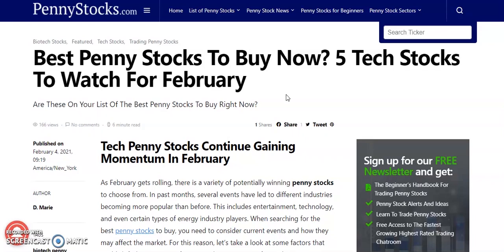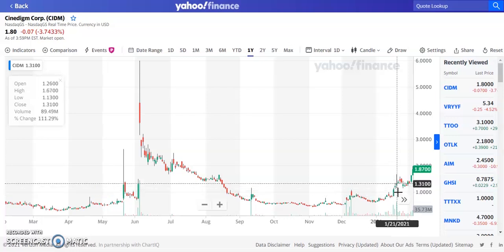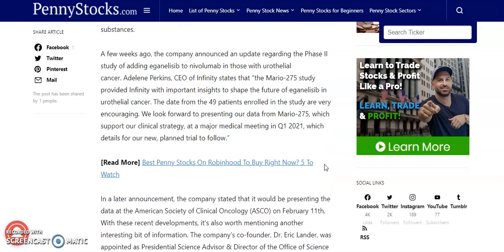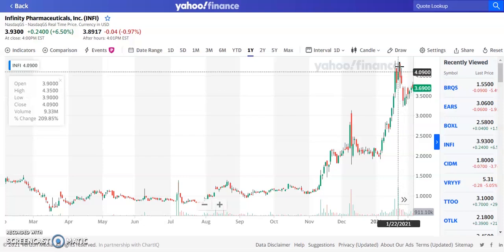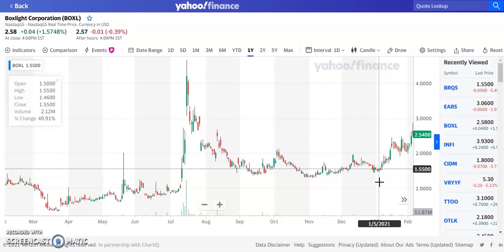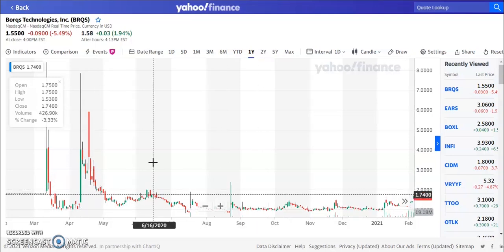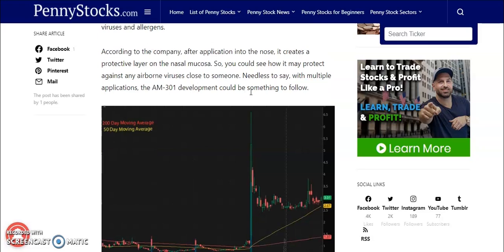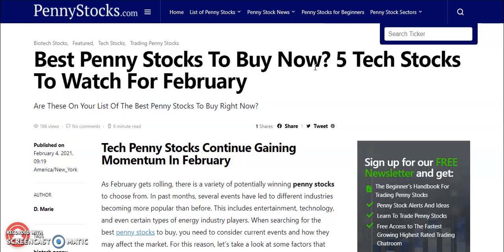5 Tech Penny Stocks To Buy NOW!? | Under $4.00 | HUGE Upside Potential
Today we talk about the 5 Top tech Penny Stocks to buy now under $4.00! analyst picks with huge upside potential These analyst picks  to buy now  and watch in February 2021   .These 5 Top Penny Stocks have FDA/ phase 1,2,3  approvals or PDUFA news coming up in 2021.
hot penny stocks to buy now   February 2021, penny stocks now. Best Penny Stocks to buy now, Top Penny stocks to buy now, Trading on the stock market. e-commerce. Trading Under $4. Best Growth Stocks to BUY NOW! Penny Stocks to buy now, best Penny stocks to buy now MASSIVE Upside Potential! top analyst picks with massive potential

💥 Sign up for Webull Get 2 FREE Stocks !

penny stock FDA approval,top February penny stocks , top 5 penny stock,5 top penny stocks to buy February 2021, penny stocks to watch in February, penny stocks to day trade in February, February penny stocks to watch, top hot penny stocks to watch , hot penny stocks now 2021. BioNano Genomics Inc. penny stock, BNGO penny stock, BNGO stock, Lexicon Pharmaceuticals Inc. penny stock, LXRX penny stock, LXRX stock, Verastem Inc.  penny stock, VSTM penny stock, VSTM stock, Transenterix Inc. penny stock, TRXC penny stock, TRXC stock. analyst picks 386%+ upside, analyst rating . Second Sight Medical Products Inc. penny stock, EYES penny stock, EYES stock, Palatin Technologies penny stock, SiNtx Technologies Inc. penny stock, PTN penny stock, PTN stock, Aileron Therapeutics Inc. penny stock, SINT penny stock, SINT stock, ALRN penny stock, ALRN stock, Assertio Holdings Inc. ASRT penny stock, ASRT stock.
Guardion Health Sciences  penny stock, GHSI penny stock, GHSI stock,